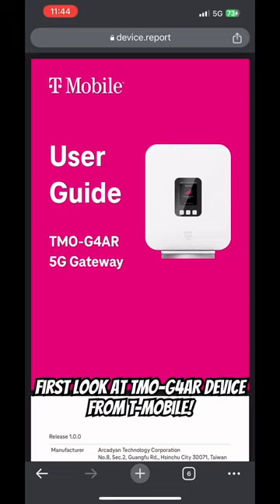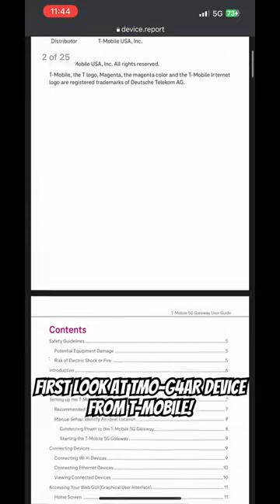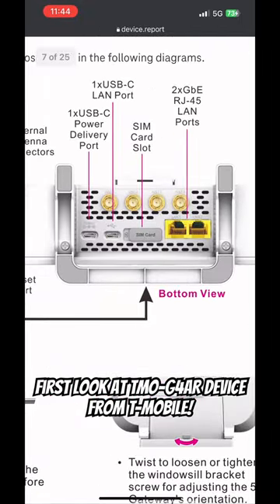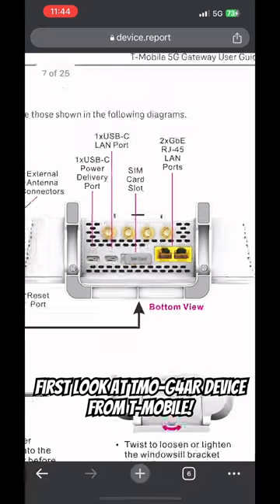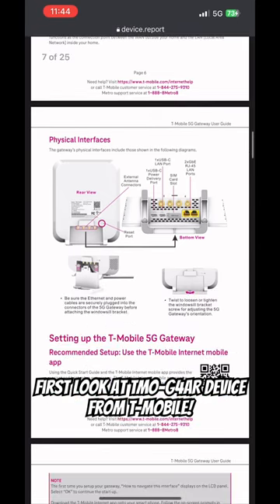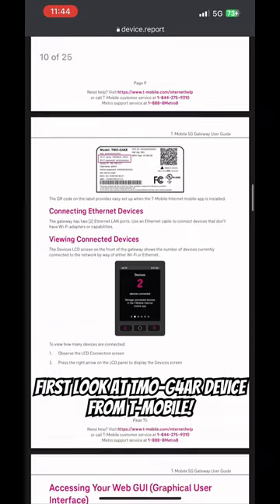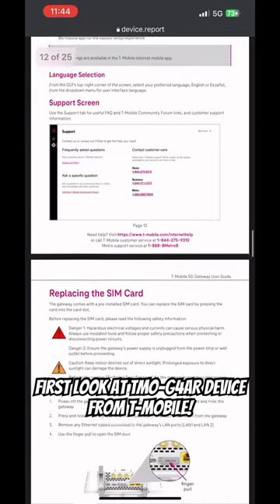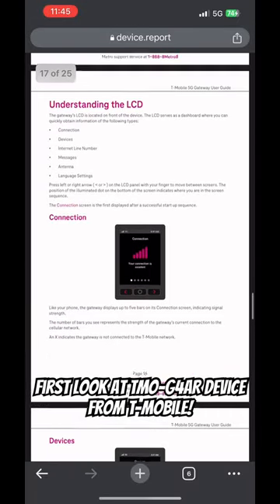First look at T-Mobile’s new 5G Home Internet Gateway! (TMO-G4AR)